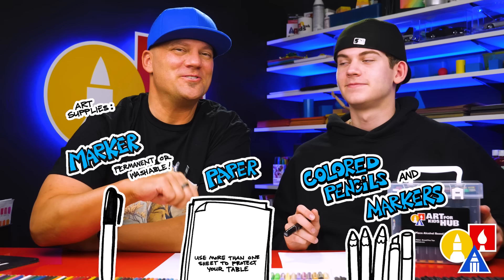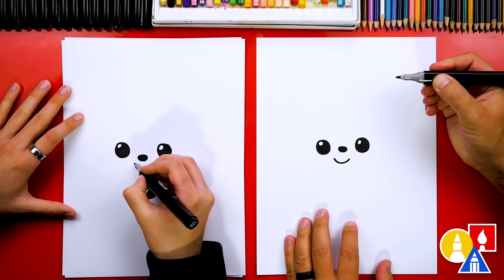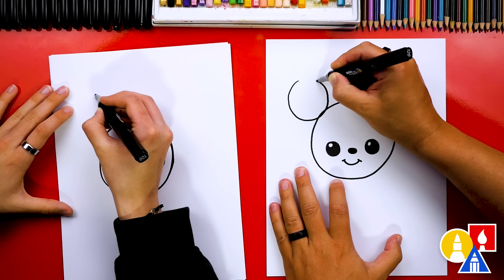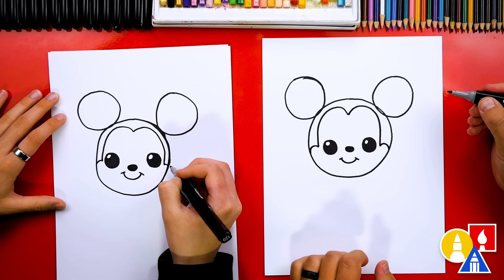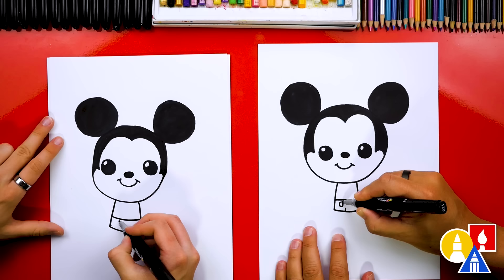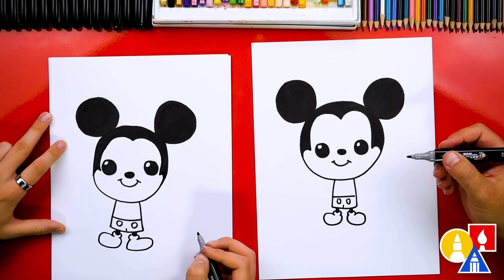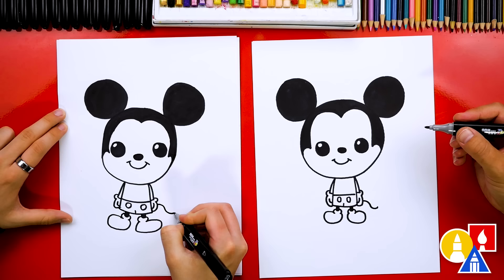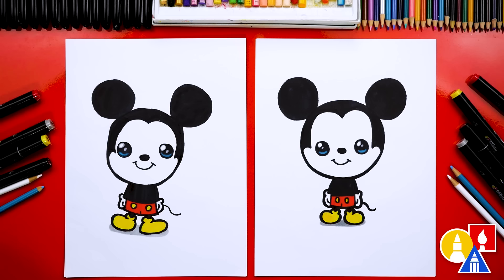How To Draw Mickey Mouse Cute Cartoon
Hey, this is Rob from Art For Kids Hub! In this video, we're going to show you how to draw a cute and simple version of Mickey Mouse, our favorite Disney character. Follow along with us as we guide you through each step of the drawing process. By the end of the video, you'll have your own super cute cartoon Mickey Mouse!